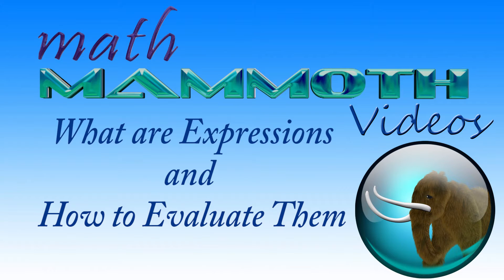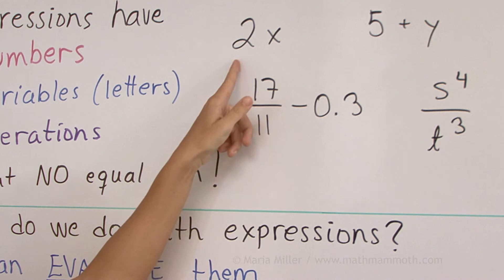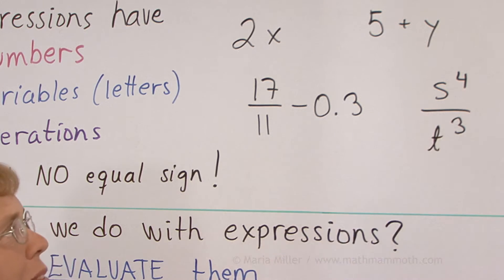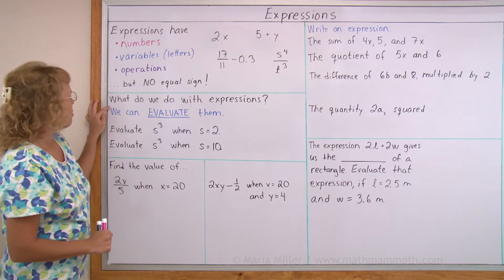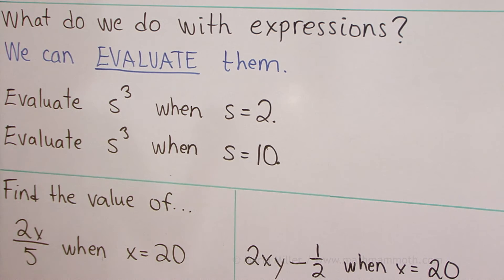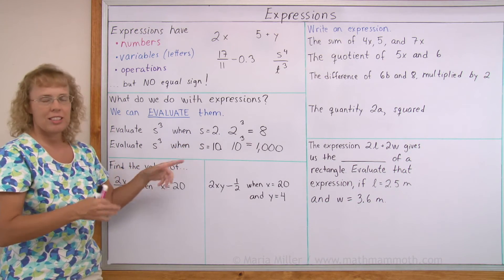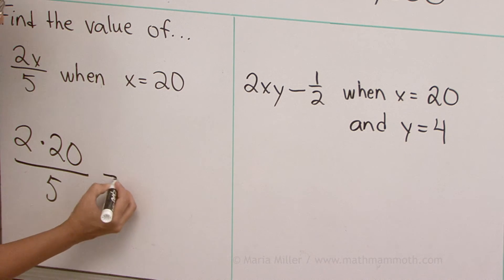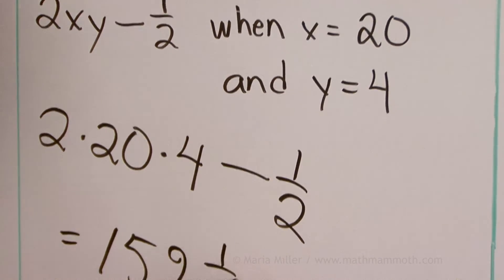What are expressions? An introduction.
A mathematical expression consists of numbers, letters, and operations - but it cannot have an equal sign. We look at some examples, and then delve into this question:

What do we do with expressions?

One thing we do is, we can use expressions to build EQUATIONS, because an equation always consists of two expressions separated by an equals sign.

But in this lesson we focus on another common task: EVALUATING expressions for specific values of the variable(s).

This lesson is intended for 6th grade math and onward. The 2nd part of the lesson will help you write expressions from words, and it is found here: